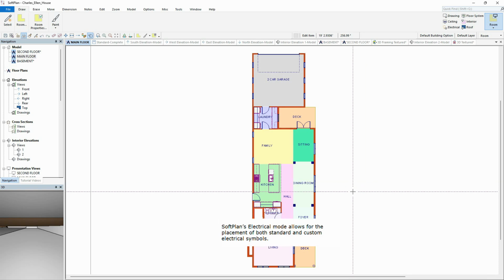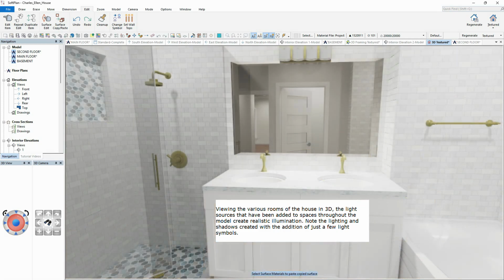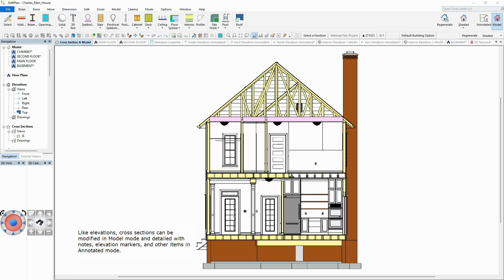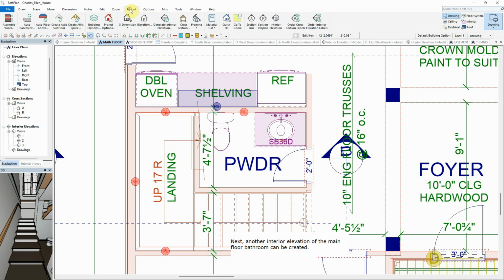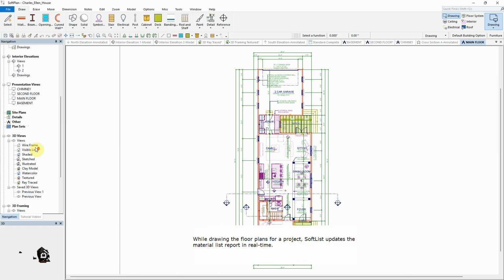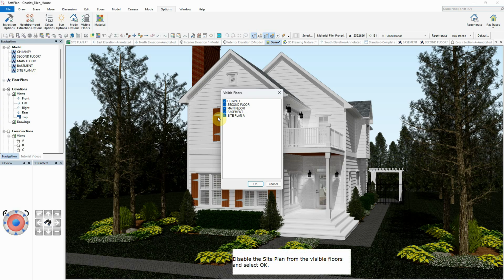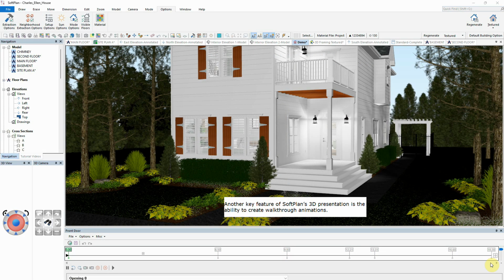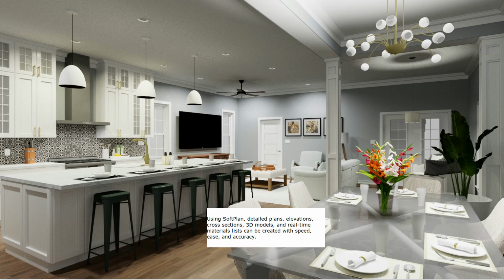Demonstration - Chapters 21-30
The final ten chapters of our extended demonstration explain several of the tools SoftPlan provides for finalizing the building designs, generating stunning 3D presentations, and creating complete construction documents. These chapters detail more advanced concepts such as creating an electrical plan, generating and annotating elevations and cross sections, modifying interior elevation views, and setting up a furniture Layer for adding interior décor. This video also describes how to automatically generate detailed SoftList material reports and create comprehensive construction documents for printing by adding drawings, 3D views, and other important items to Plan Sets. Finally, these concluding chapters demonstrate how to utilize SoftPlan’s powerful 3D rendering capabilities to maximize realism in the 3D model and then create breathtaking presentation materials such as 360-degree photos of 3D interiors and custom animations.